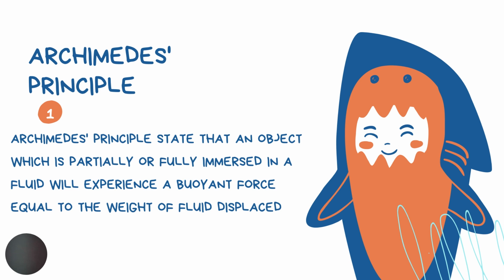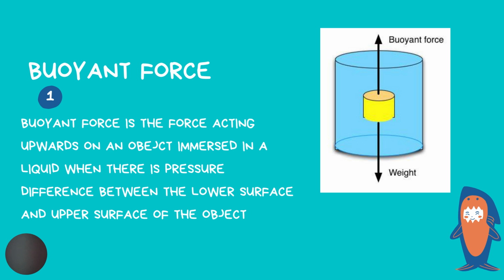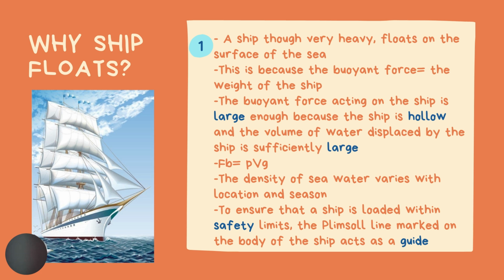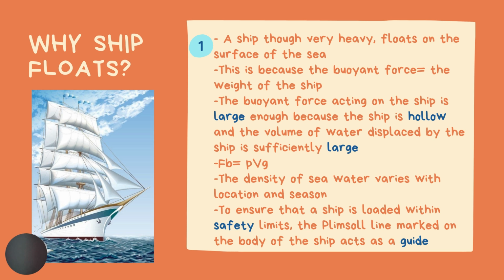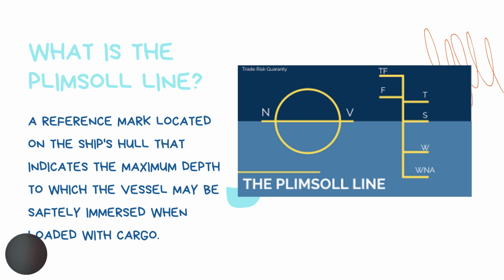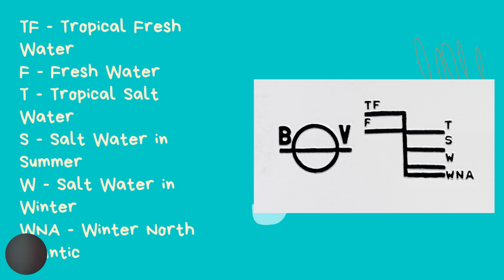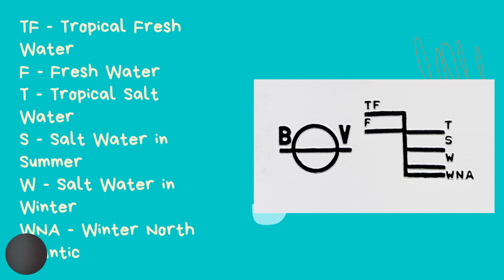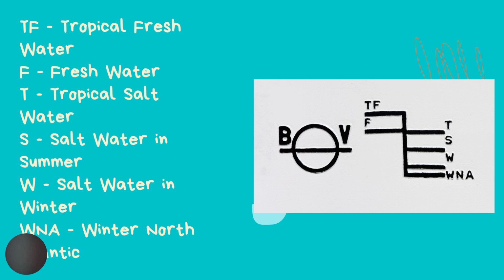What is Plimsoll line?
2.6 Archimedes' principle
Application: PLIMSOLL LINE

Presented by
Iman Syuhada Hiqmahhanna binti Azahar
5 Bestari.
SMART Kuantan,
Pahang